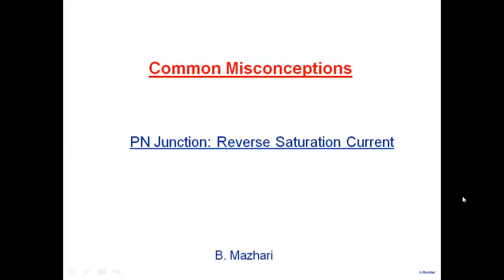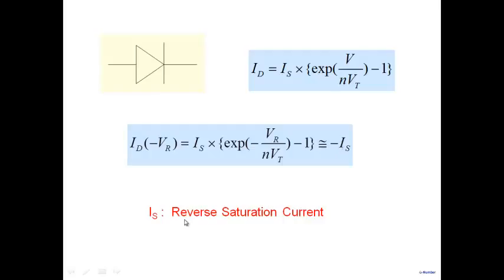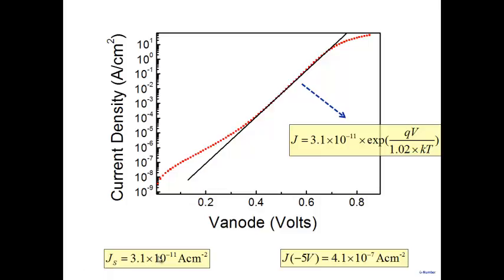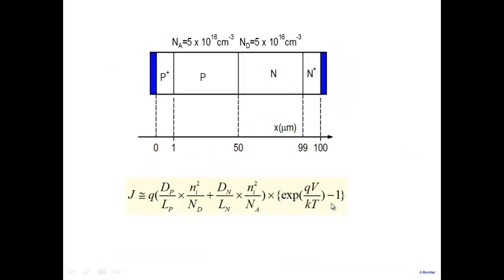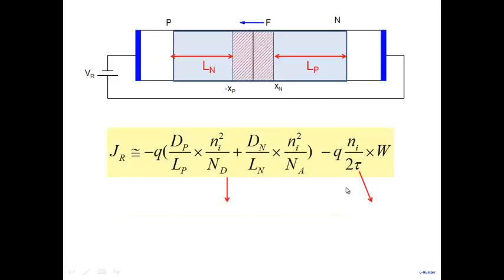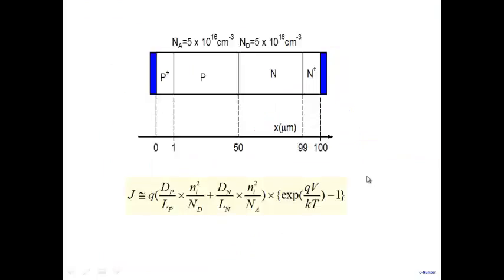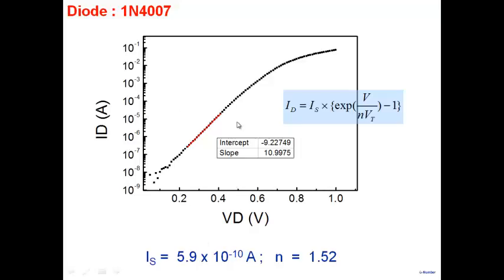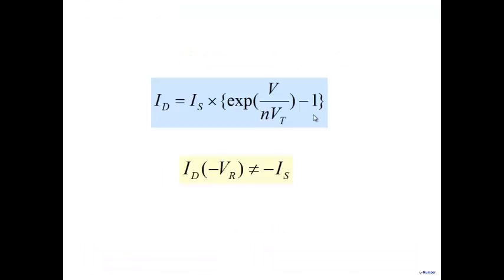PN junction misconception wrt reverse saturation current